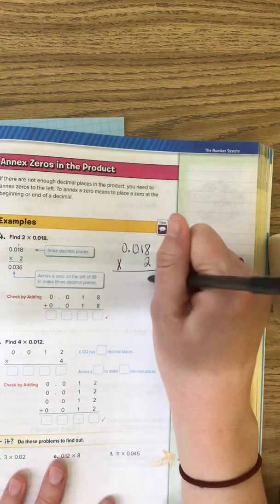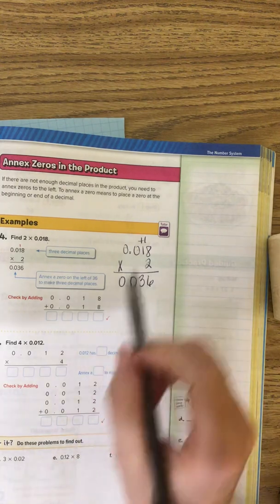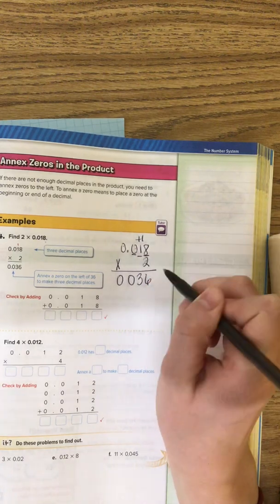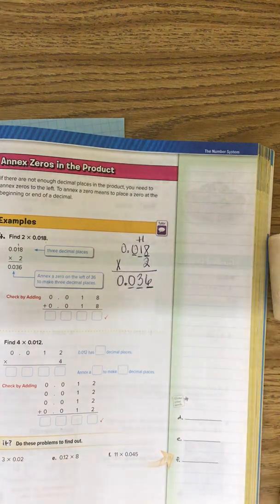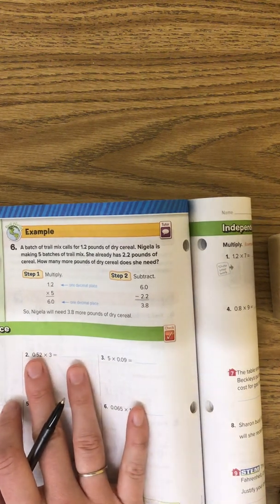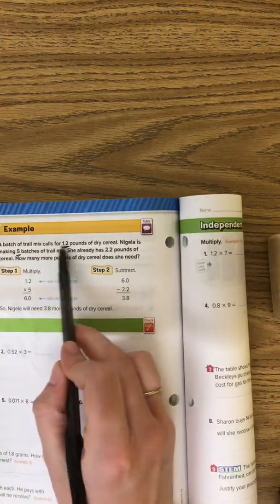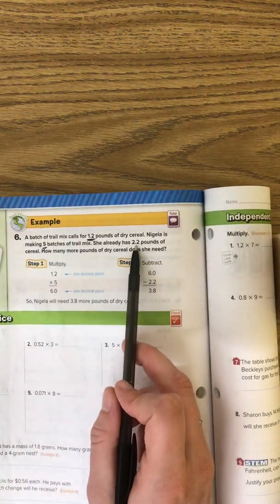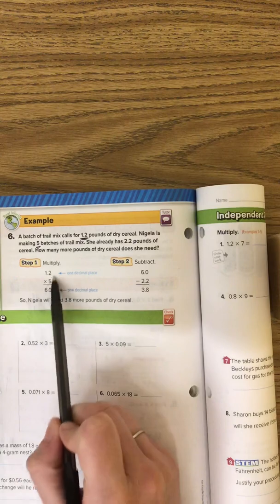Multiply Decimals by Whole Numbers